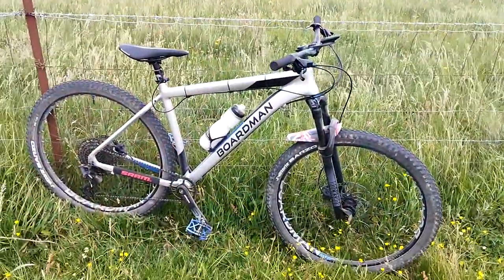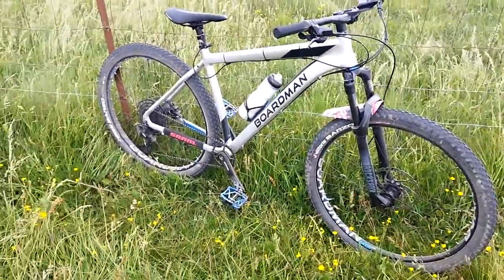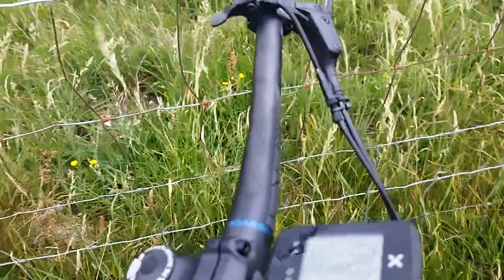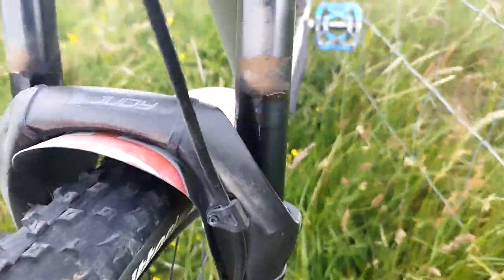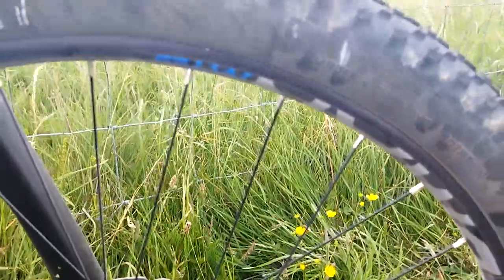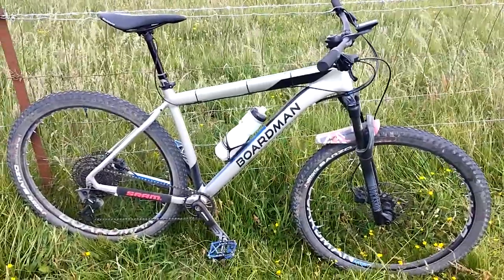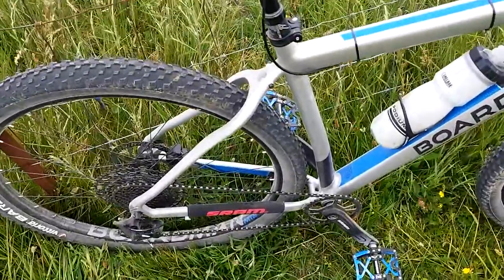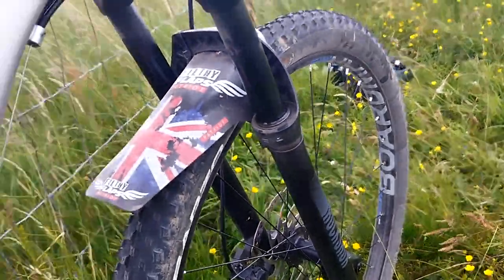Boardman MHT 8.8 build and review at the end